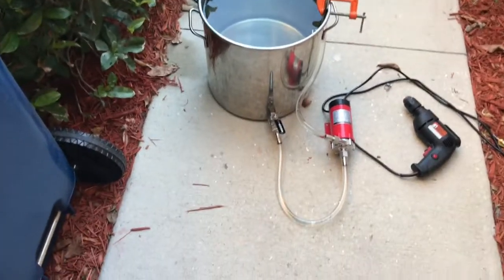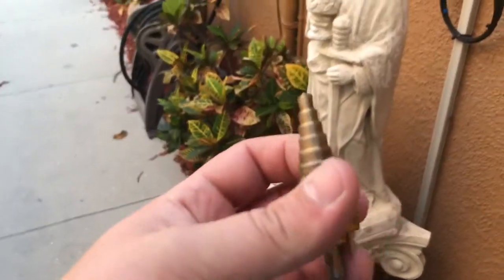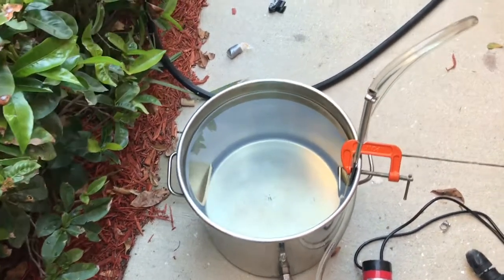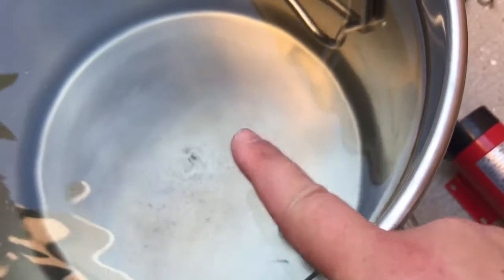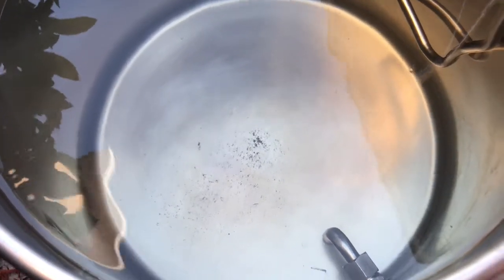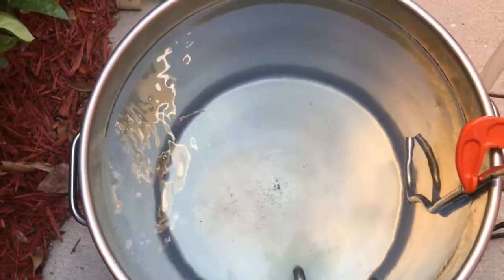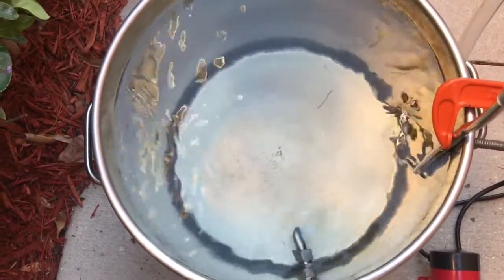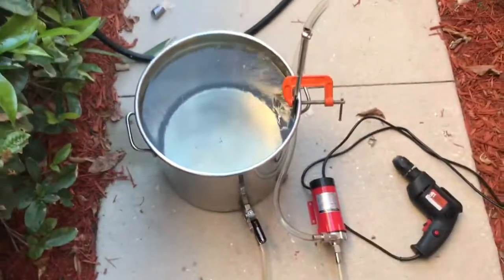DIY Whirlpool Arm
A DIY whirlpool arm was made with a stainless steel blowoff tube!